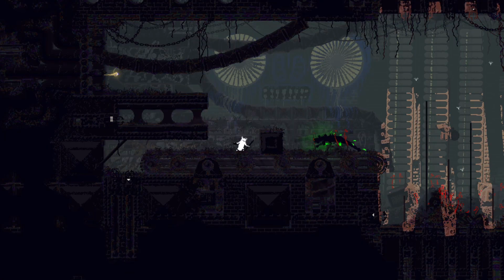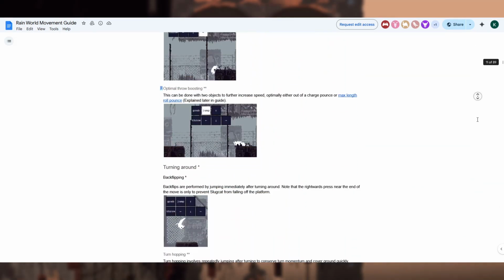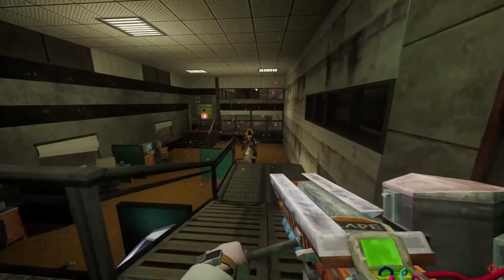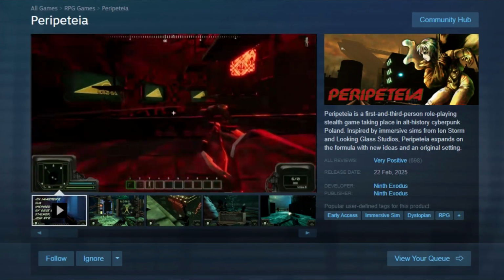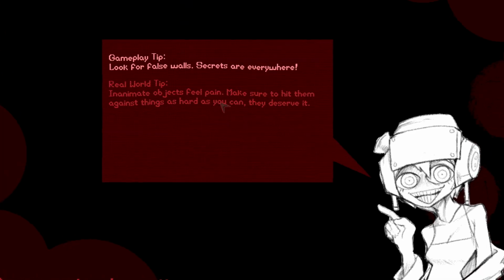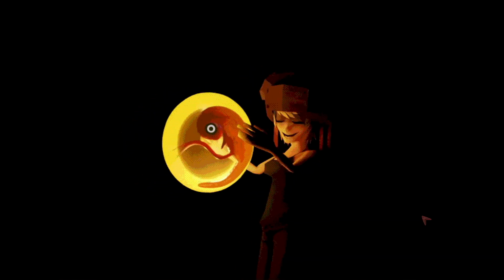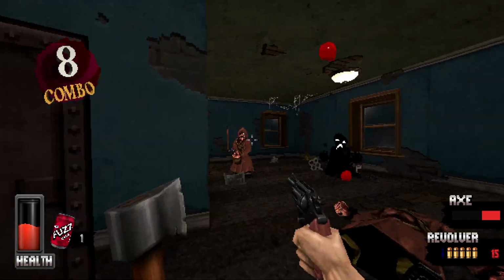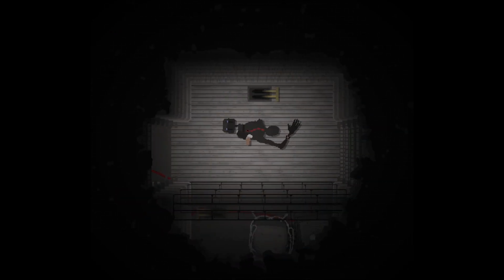The Quirkiest Video Game Mechanics Of All Time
Some recent silly or interesting game mechanics I've run into...

Another month another excuse to talk about some cool games I've been playing or have been on my mind. Leave your additions to this list in the comments, I love when games have cool mechanics :)

Games talked about in the video:
Rain World
Abiotic Factor
Peripeteia
CRUEL
Endoparasitic
Endoparasitic 2
Ultrakill

All games shown in order of appearance:
Ultrakill
Picayune Dreams
Skator Gator 3D
Ultrakill
FlyKnight
HASTE: Broken Worlds
Ultrakill
Hollow Knight
A Hat in Time
Parking Garage Rally Circuit
The Plucky Squire
Psychopomp GOLD
Splatter
STRAFTAT
Rain World
Abiotic Factor
Peripeteia
Psychopomp GOLD
CRUEL
Mullet Mad Jack
CRUEL
Endoparasitic
Endoparasitic 2
Prince of Persia: The Lost Crown
Ultrakill
Picayune Dreams

0:00 Video Game Mechanics
1:25 Rain World: Movement
3:52 Abiotic Factor: Sleeping
5:16 Peripeteia: Hacking
6:49 Psychopomp GOLD: Hammer
7:56 CRUEL: Gambling
9:43 Endoparasitic 1 & 2: Reloading (1 hand)
11:03 Game Mechanics Can Define A Game